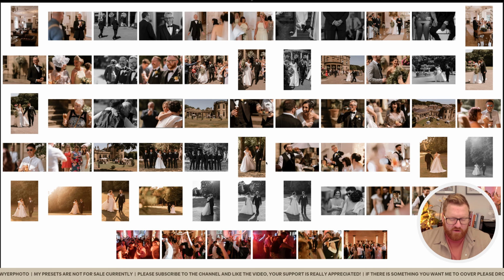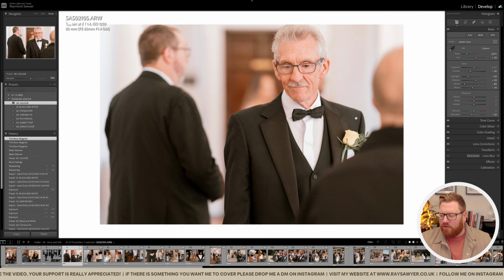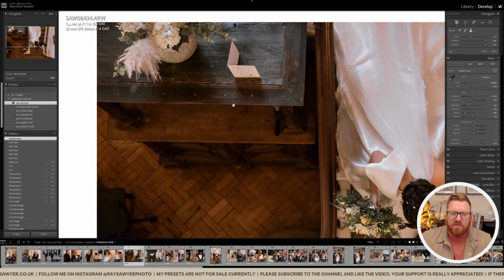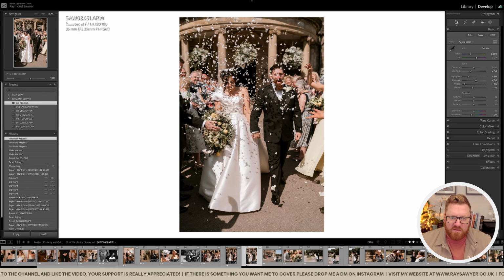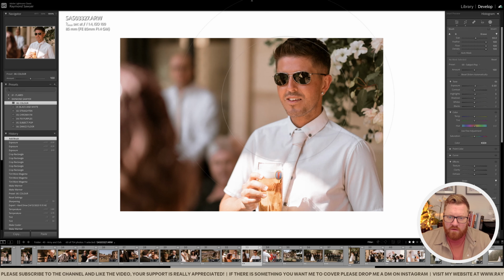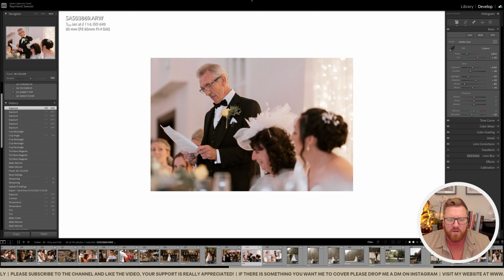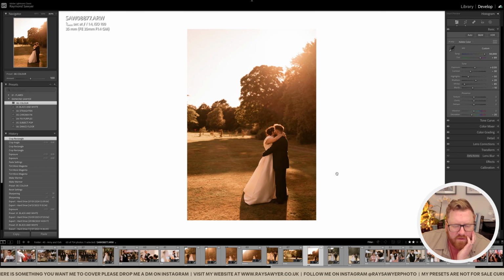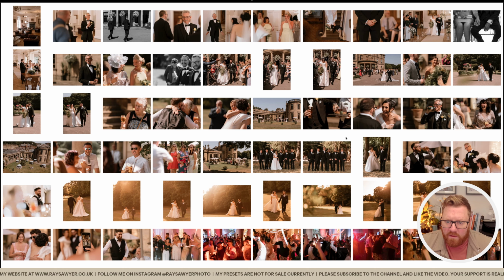How to EDIT Wedding Photos | Ep.07 | Amy and Oisin | Adobe Lightroom | Beamish Hall Wedding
Editing a Wedding Preview | How To Edit Wedding Photos | Amy and Oisin | Beamish Hall

In today's editing video we look at the preview and blog edits of Amy and Oisin at Beamish Hall with a Pronovias Dress, Black Tie and some Golden hour Magic. Beamish Hall always delivers a great wedding.

REGISTER YOUR INTEREST IN HANDOFF PRO
The All-In-One app for your full wedding workflow

Sony A7IV Camera Body x3
Sony 35mm 1.4 GM Lens
Sony 24mm 1.4 GM Lens
Sony 85mm 1.4 GM Lens
Sony 256GB SDXC SD Card
Sony 128GB SDXC SD Card
DJI Osmo Action and Action 3
Godox V1 Speedlights
Leather Dual Camera Harness
Lowepro Pro Roller X300
Apple MacBook M1 Pro 14"
Dell 27" Monitor
Thunderbay DAS
WD Red 6TB NAS 3.5 Inch Internal Hard Drives
Apple iPad Pro XDR
Apple Pencil 2nd Gen
Apple Smart Keyboard
Apple Watch